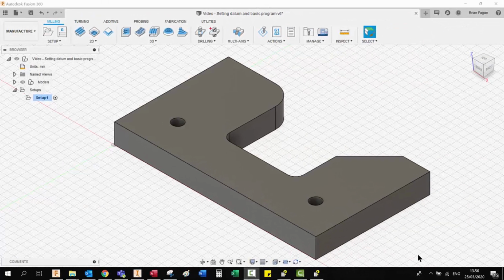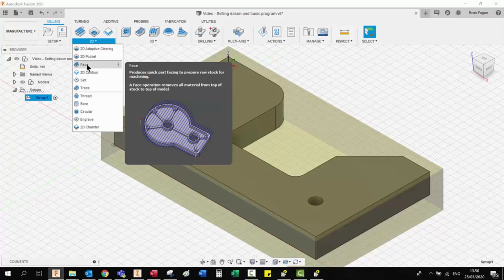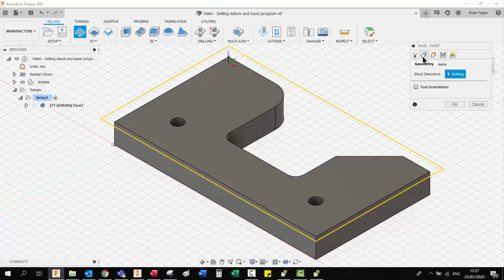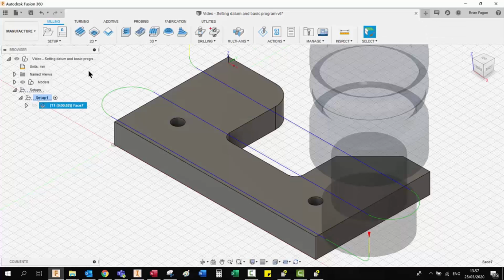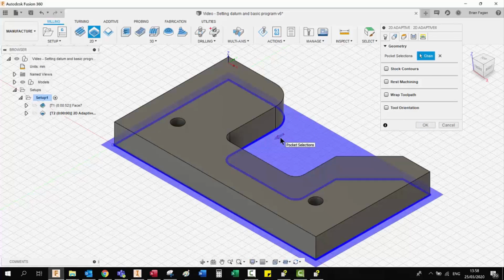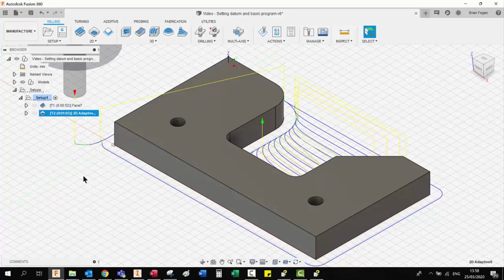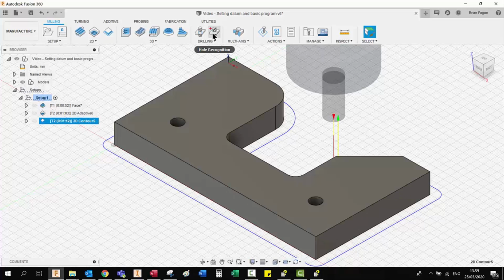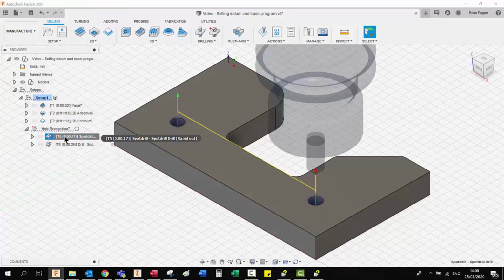CAM Walk-through Part 2: Toolpaths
In part 2 of the CAM Walk-trough Brian will show us how to create toolpaths for basic machining in Fusion 360